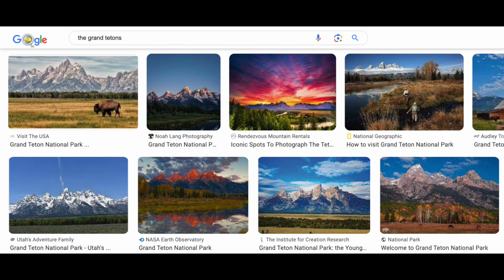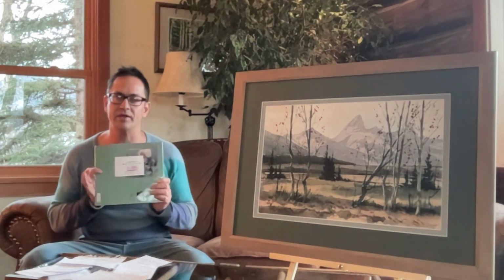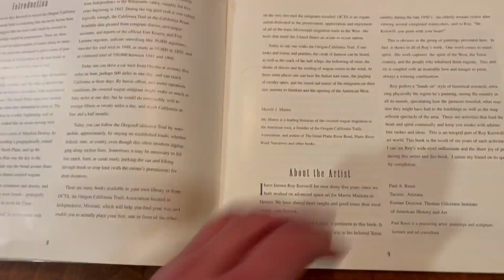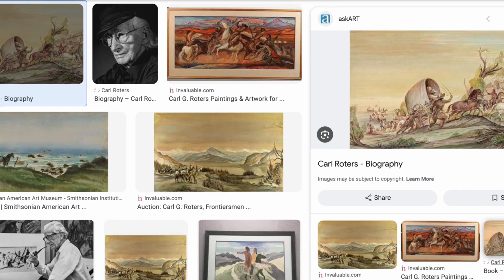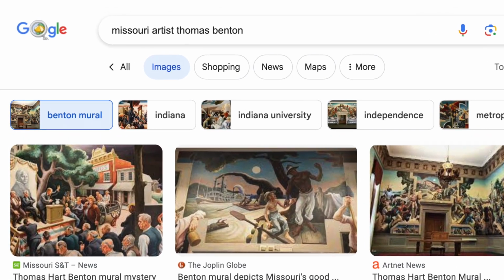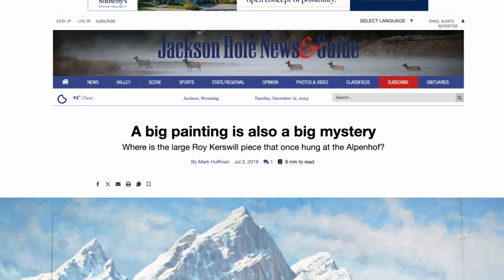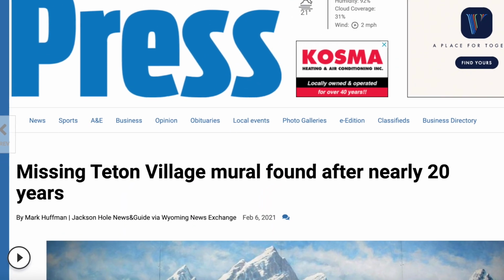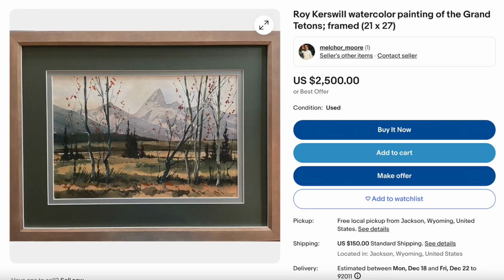Jackson Hole Art Dealer reviews Roy Kerswill Watercolor of the Grand Tetons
Roy Kerswill was a well-known artist in Jackson Wyoming (Jackson Hole).

Here’s a video about the research I did on the value of one of his watercolor paintings, a painting of the Grand Tetons.

I believe that Kerswill’s figurative storytelling paintings was influenced by Carl Roters, who painted the mural room at the Jackson Lake Lodge, and Missouri artist Thomas Benton, each having painted similarly to the images in Kerswill’s book, “A Pictorial Story of the Oregon California Trail,” that I got from the Teton County Library.

An article about one of his paintings that hung in a hotel in Teton Village,the Alpenhof, which is below N Granite Ridge Rd, if you know the area. was posted by the Jackson Hole newspaper.

The Jackson Hole News and Guide posted on jhnewsandguide.com ‘A big painting is also a big mystery: Where is the large Roy Kerswill piece that once hung at the Alpenhof?’
And then later ‘Long-lost Kerswill mural found, in a crate’

Which was also posted by the Sheridan Press under an article ‘Missing Teton Village mural found after nearly 20 years’

You may remember Kerswill watercolor of a man on a horse leading a Pinto drive a price of $2,900 at the Scottsdale Art Auction.

I’ve posted the watercolor in this video on my own Ebay account, under my store name, Melchor Moore.

If you get a chance to visit, many people will find enjoyment in Jackson’s summer rodeo and winter hockey games, although they usually visit for the skiing, hiking and camping, as well as wildlife tours.

Melchor Moore